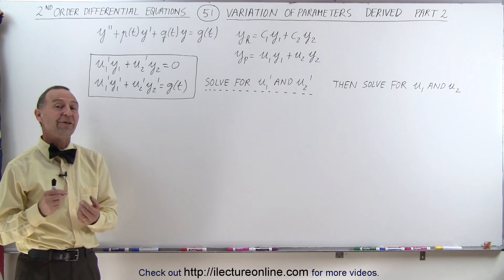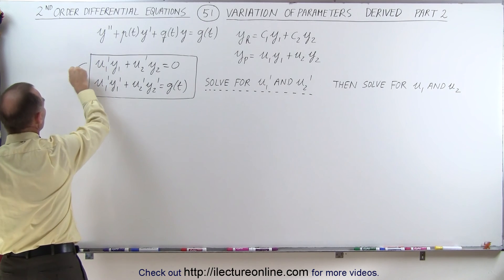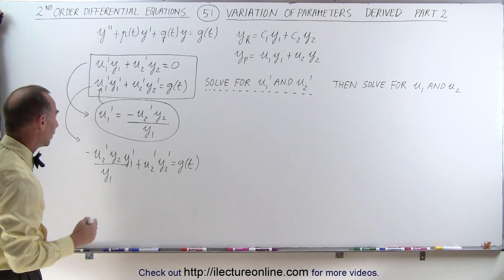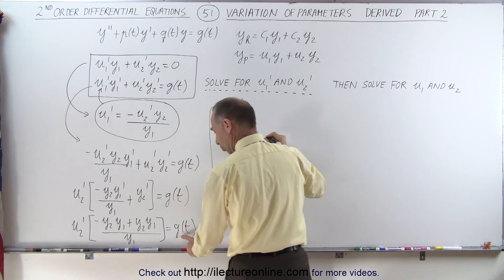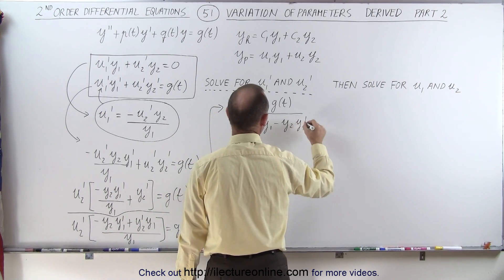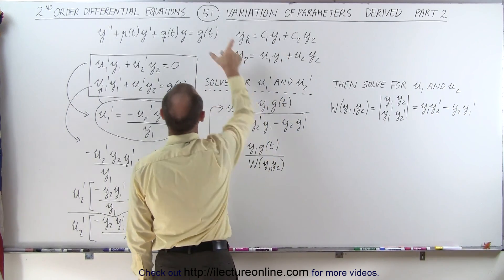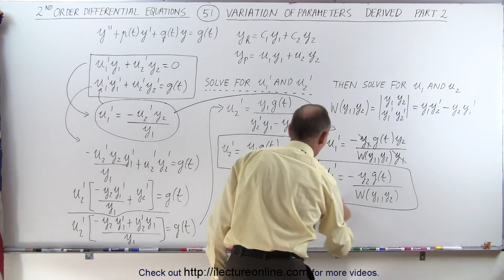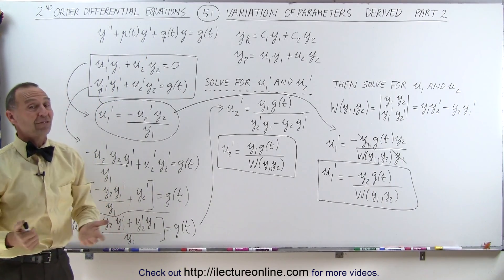Differential Equation - 2nd Order (51 of 54) Method of Variation of Parameters: Part 2/4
In this video I will derive the general solution of the method of variation of parameters to y”+p(t)y'+q(t)y=g(t), Part 2 of 4.